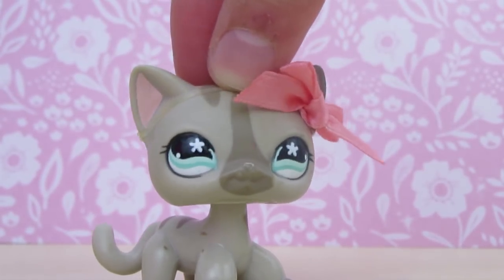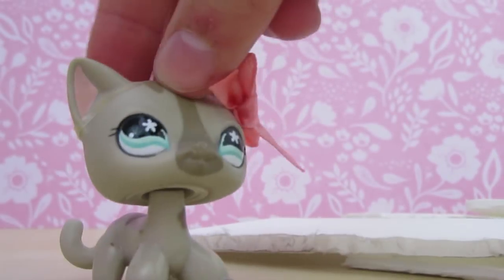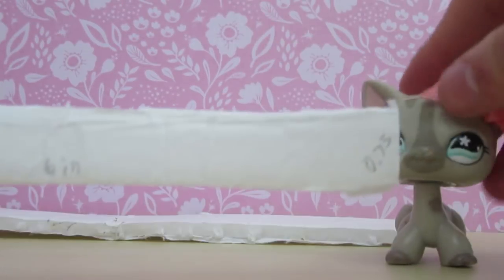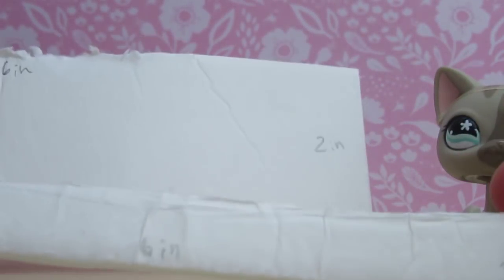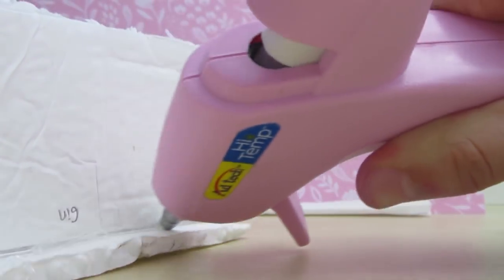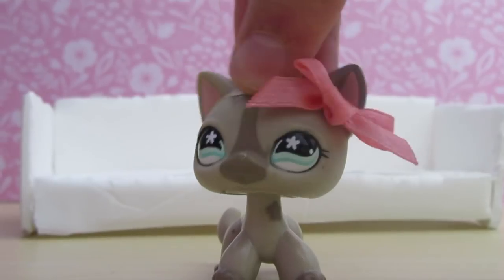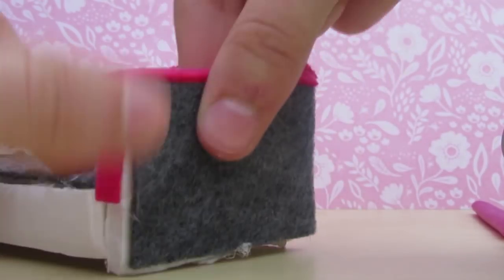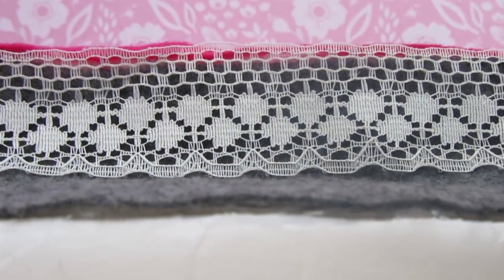DIY LPS Couch || Easy Crafts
- LPS Amino: Sugar Diamond
- Roblox: sugardiamondlps

Bored? Do a Sugar Diamond Marathon! I have a variety of fun videos! I make: movies, skits, series, DIYs, live streams, challenges, music videos, random videos, and SO much more! Bye! Have a magical day! :D